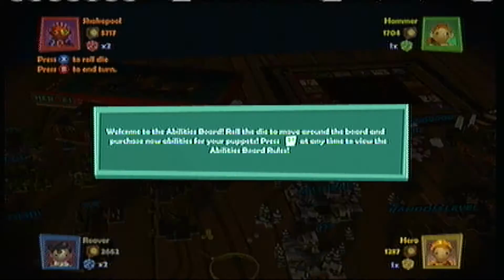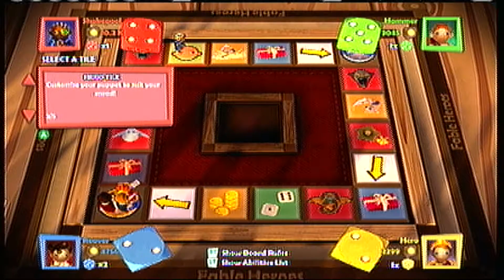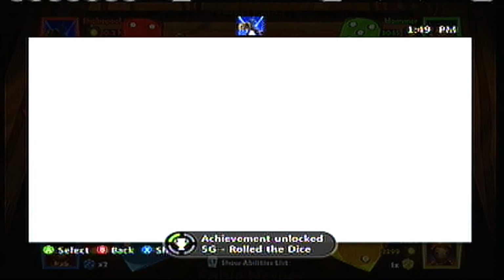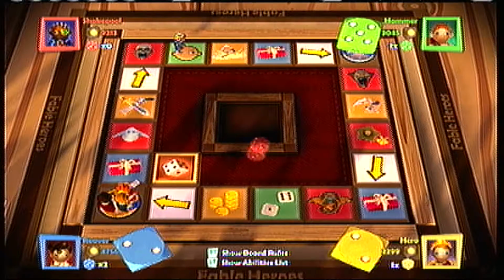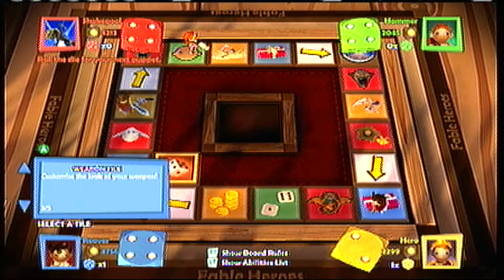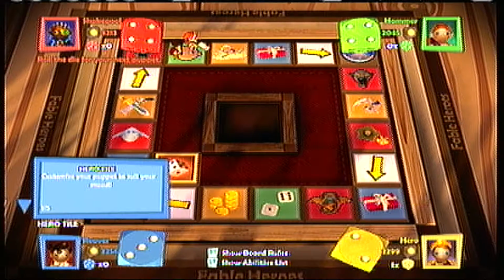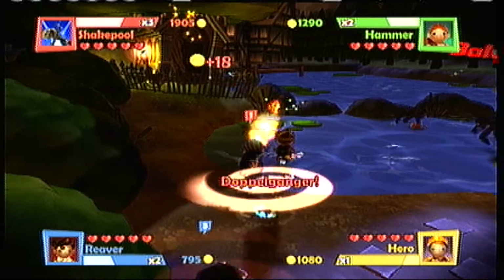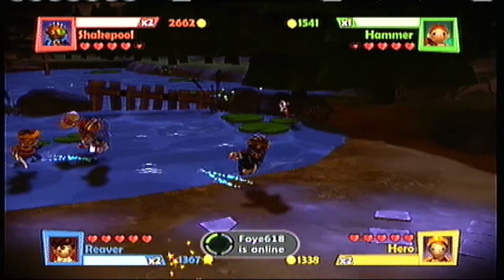Let's Play Fable Heros (Part 2) The Graves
Rating sharing the videos always helps!